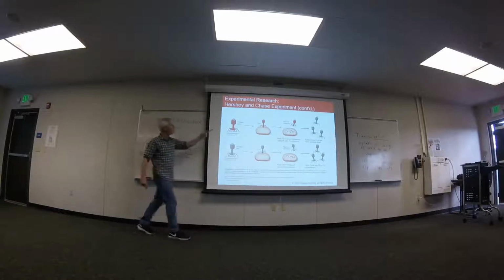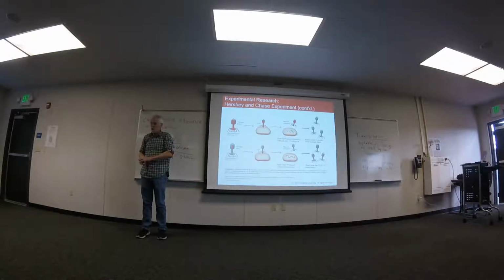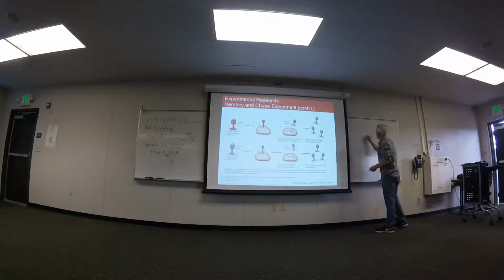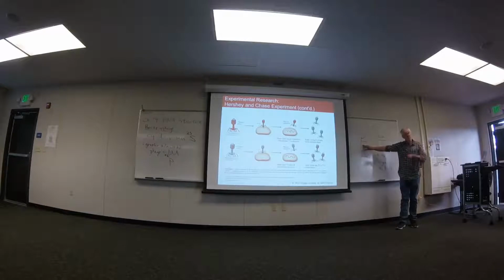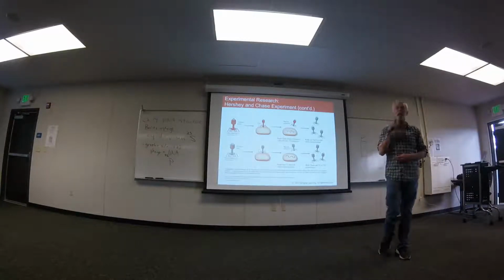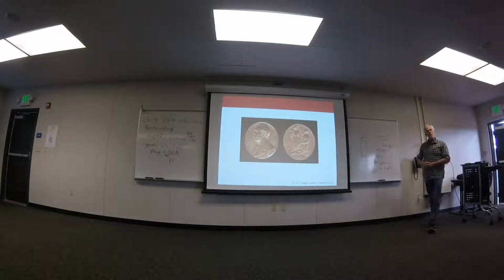Chapter 14 Part 3